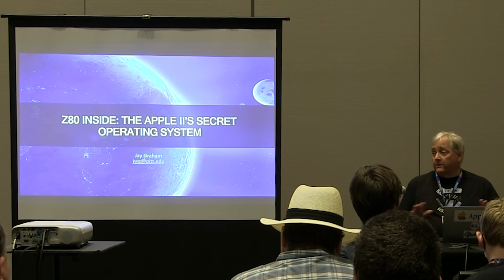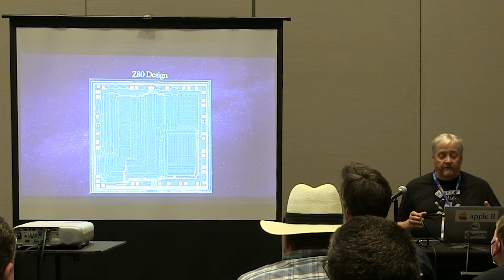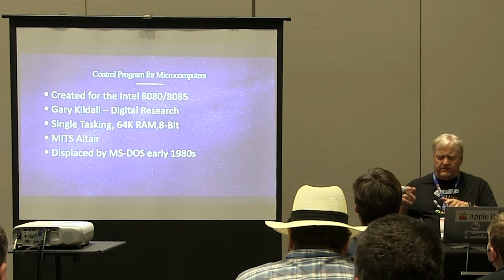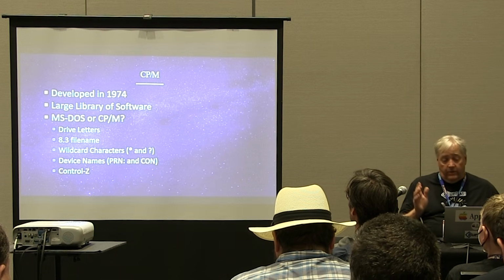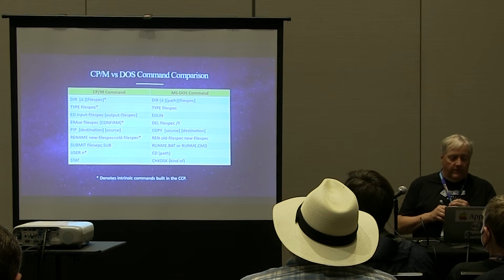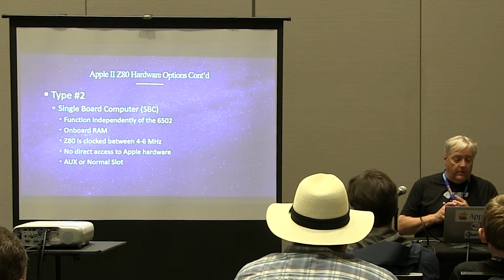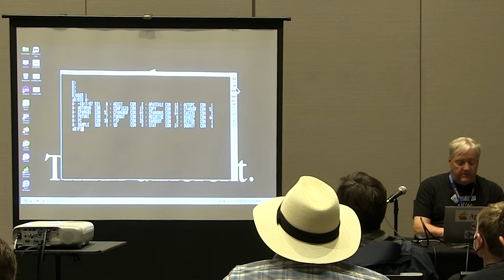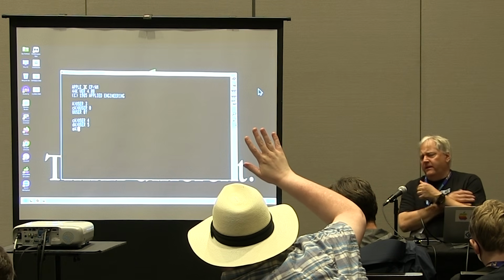Z80 Inside: The Apple IIe’s Secret Operating System | VCFMW 20 (2025)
Long before dual-booting became commonplace, the Apple IIe quietly harbored a hidden capability—thanks to the Z80 SoftCard. This presentation explores how the Z80 coprocessor transformed the Apple IIe into a CP/M powerhouse, opening the door to a world of business and academic software. Discover the history, technical wizardry, and lasting impact of this unique hardware extended the Apple II’s reach into the business and development worlds—bringing WordStar, dBase II, and even Turbo Pascal to Apple’s home computing platform.

Speaker Bio: Jay is a retired IT professional who dedicated 40 years of his career to the University of Pittsburgh. Jay has a passion for restoring vintage Apple computers, a hobby that blends his deep IT expertise with a love for innovation and history. He takes great satisfaction in bringing these iconic machines back to life, appreciating the craftsmanship and design that defined Apple’s early years. This pursuit reflects his dedication to honoring the past while celebrating the ingenuity that shaped modern technology. Jay values meaningful connections, maintaining lifelong friendships with inspiring individuals he’s met along the way. He cherishes time spent mentoring others and sharing knowledge, embodying a true commitment to professional and personal growth.

This presentation was held in our "overflow" secondary talks room, which we created to allow more presentations at VCFMW than in years past.  These talks were not originally going to be recorded, but we were able to source additional video and audio equipment on short notice that allowed us to capture these for posterity.  We apologize for the lower video and audio quality, but we hope you'll agree that having any recording of these talks is better than none at all.
Vintage Computer Festival Midwest is a free-to-attend, volunteer-run show for the vintage computing hobbyist community.  For more information about Vintage Computer Festival Midwest, or to donate to the 501c3 non-profit organization that puts on the show each year, for more information.